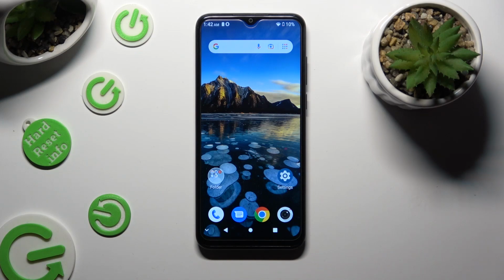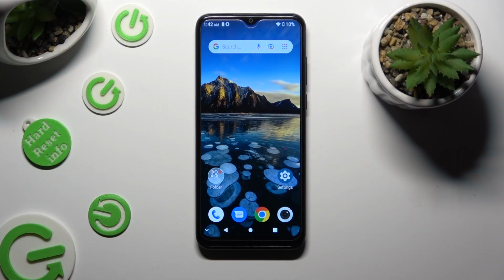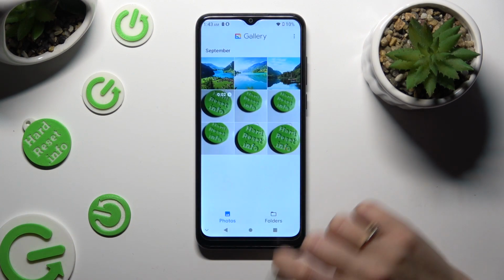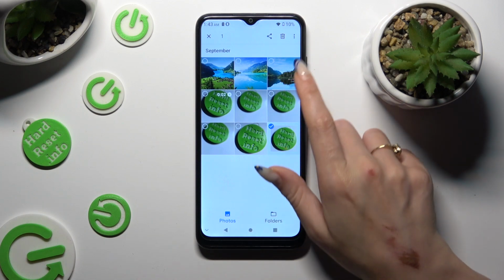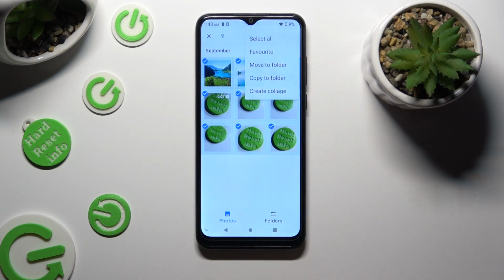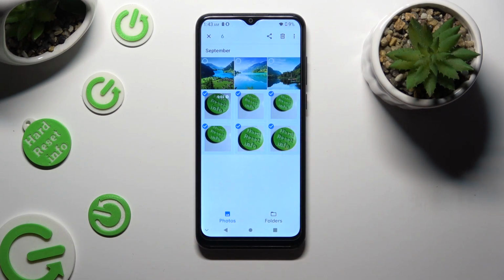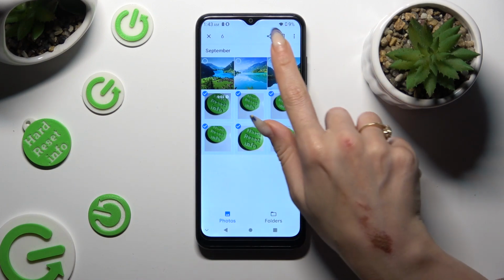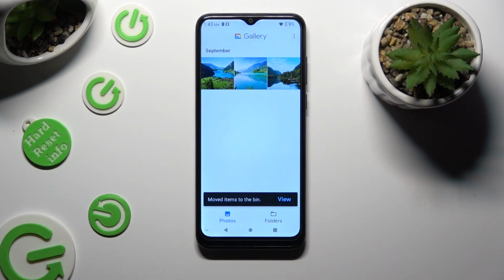How to Select and Delete Multiple Photos At Once In the Gallery of ZTE Blade A53+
Find out more about ZTE Blade A53+:
Hello, everyone! In today's video, we're here to help you easily pick and delete lots of photos in your ZTE Blade A53+ gallery. You'll learn how to quickly select all your pictures and delete them in one go. If you want to know more about your ZTE Blade A53+, visit our YouTube channel.

How to select and remove multiple photos at once in the gallery of ZTE Blade A53+? How to delete many pictures on ZTE Blade A53+? How to get rid of many photos with just 1 click in the gallery of ZTE Blade A53+?